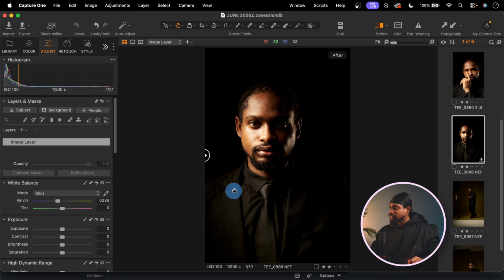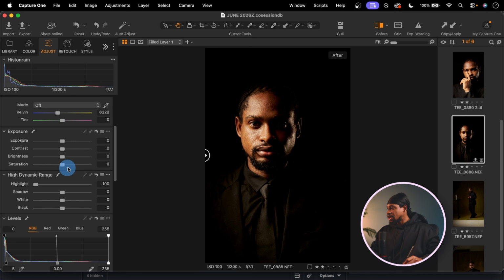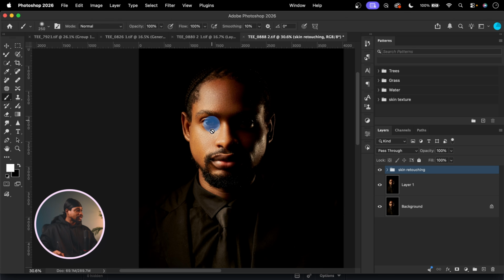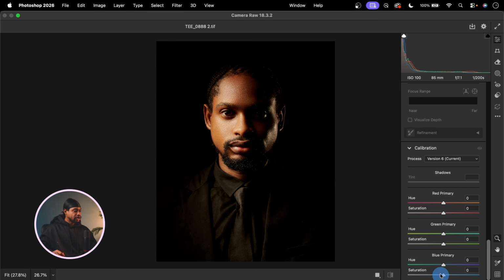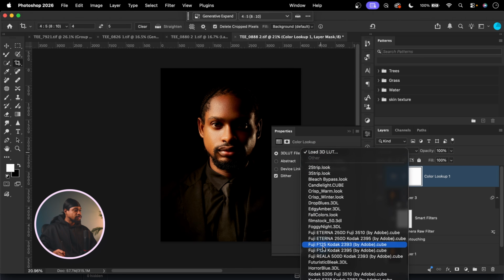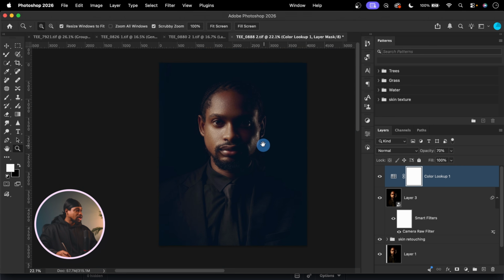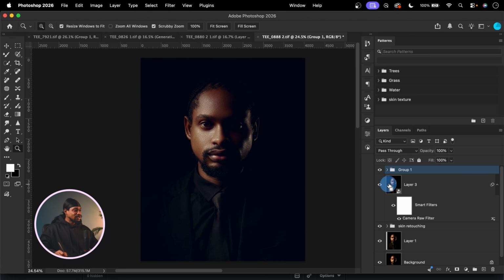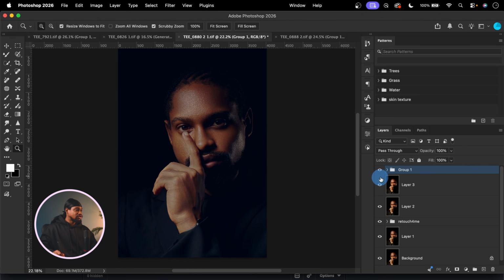Cinematic Color Grading in Under 5 minutes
In this video, I'll show you how to get cinematic color grading in less than 5 minutes

CREDITS
●Photo credit teelens
●Photoshop video tutorials by balogun Victor